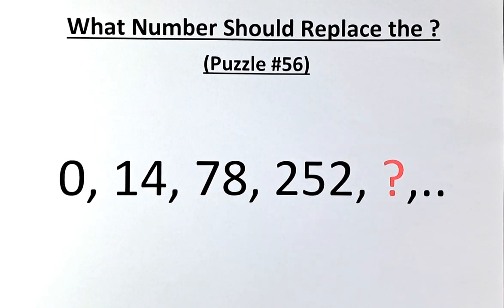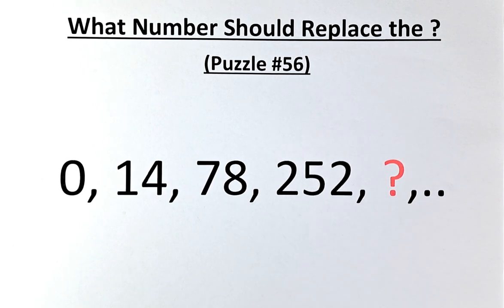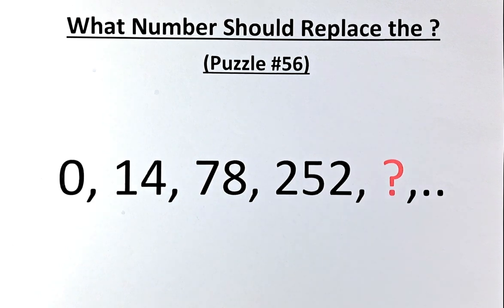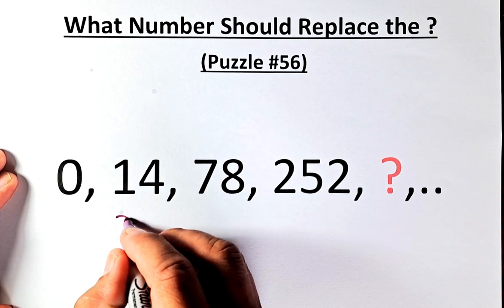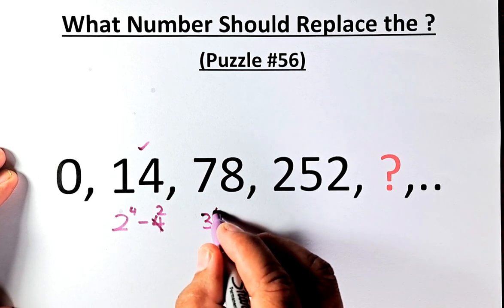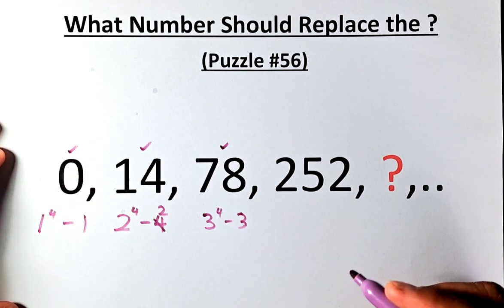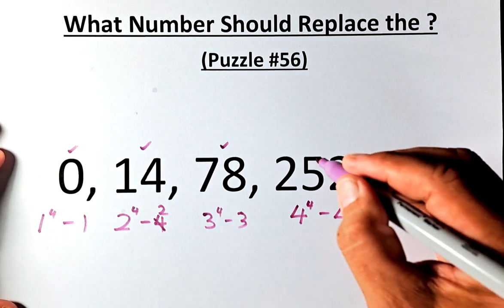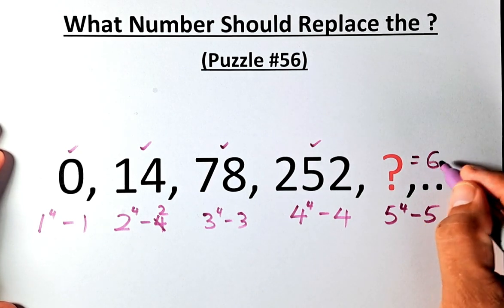What Number Should Replace the ? (Puzzle #56).